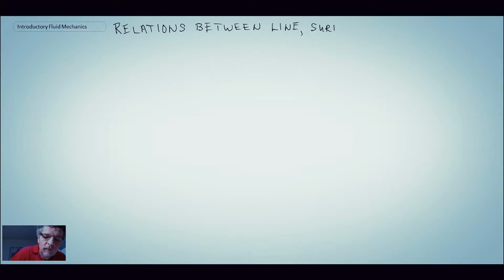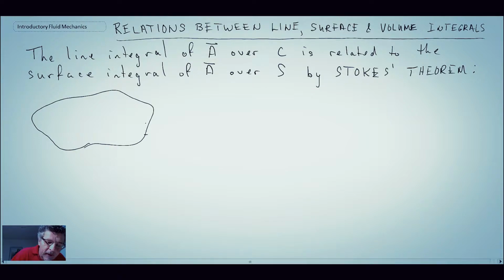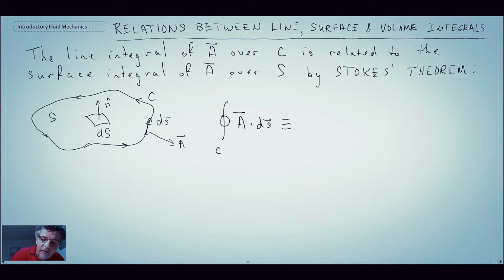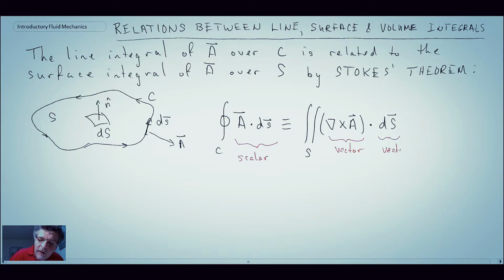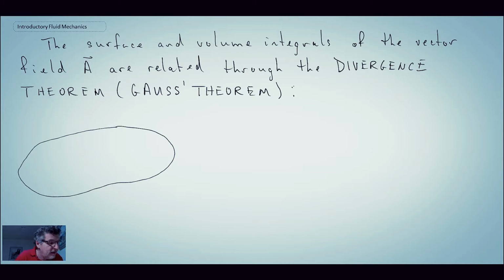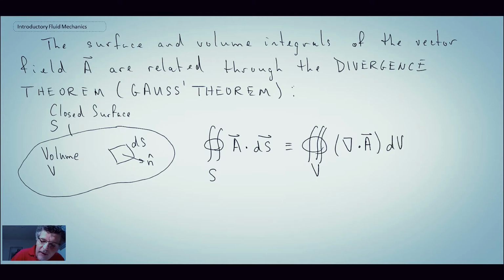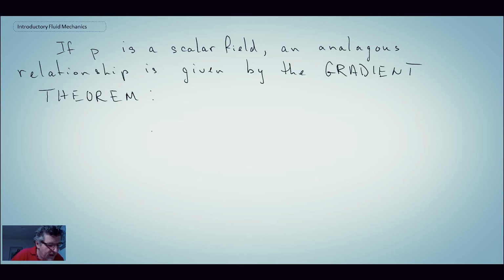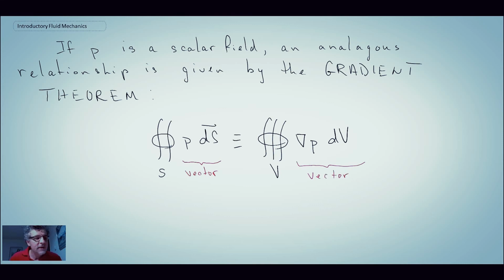Introductory Fluid Mechanics -11V Vector Review 8 - Stokes', Gauss', & Gradient Theorems